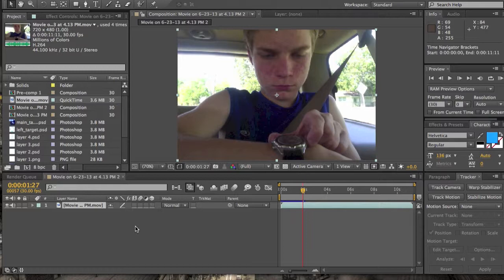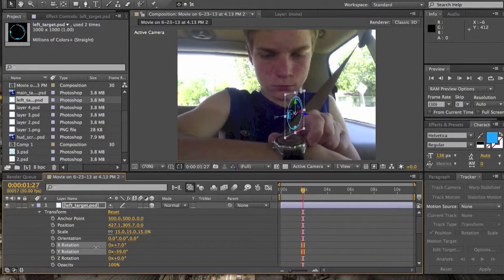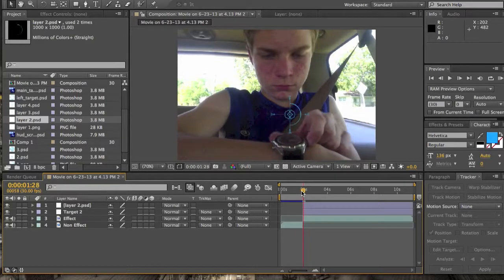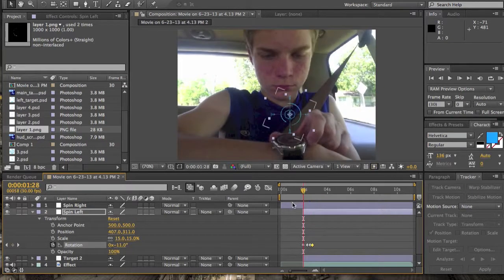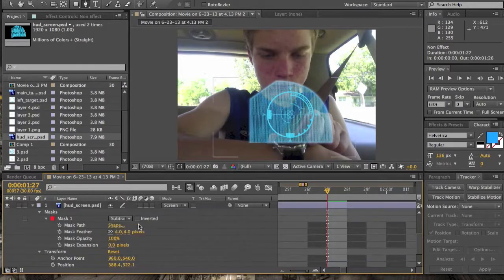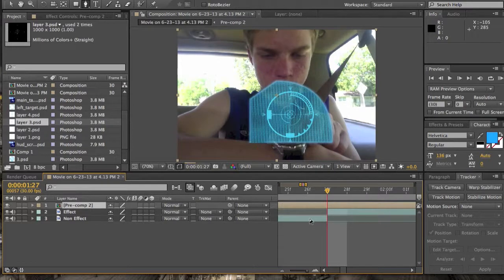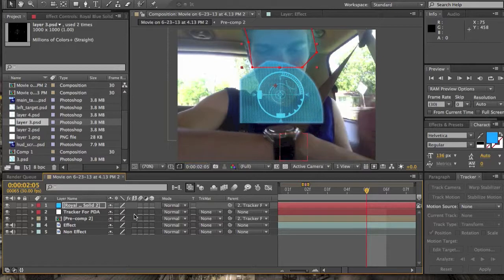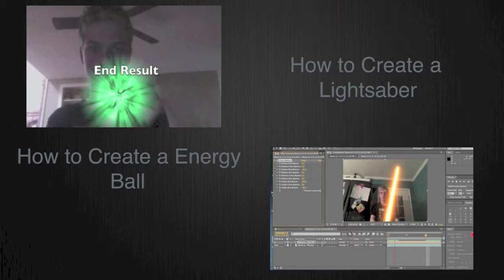How to Create an Iron Man Hologram Effect in After Effects CS6 CS5 CS4 CS3 CS2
This is how you create a hologram target in After Effects CS6 CS5 CS4 CS3 CS2! Enjoy!